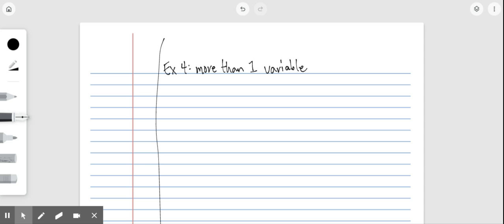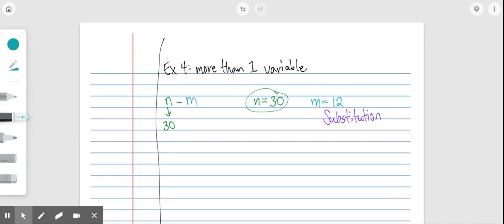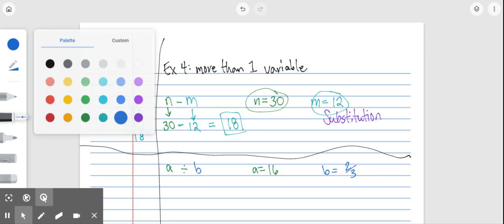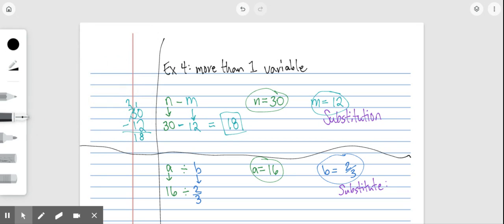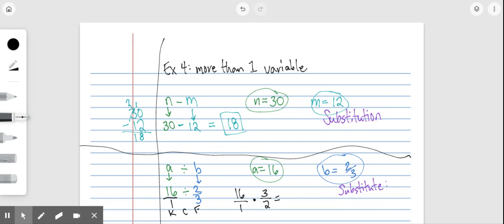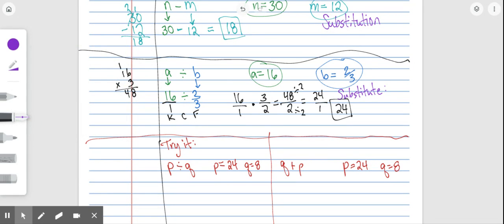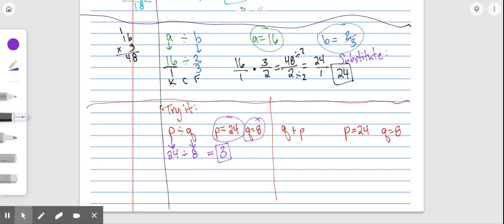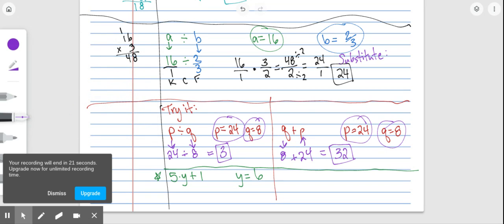Evaluating Algebraic Expressions 2